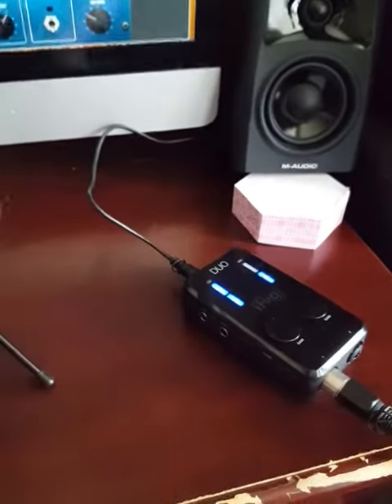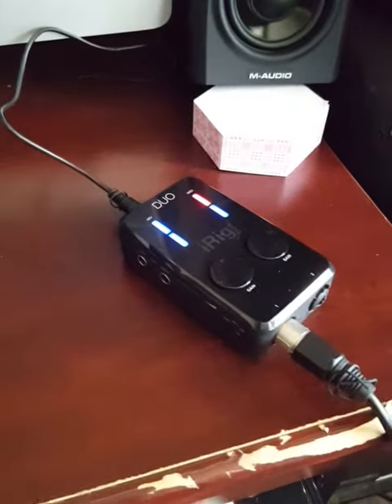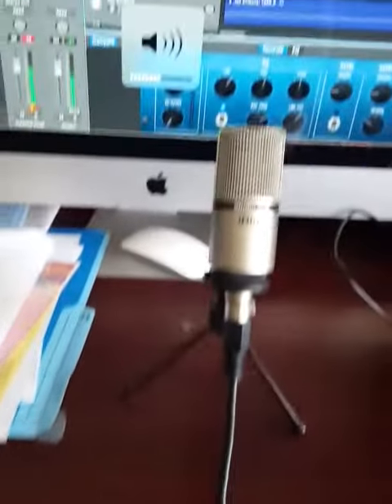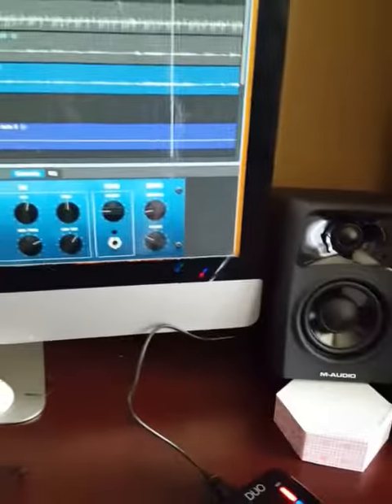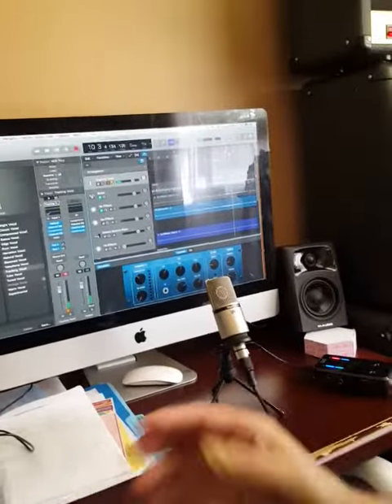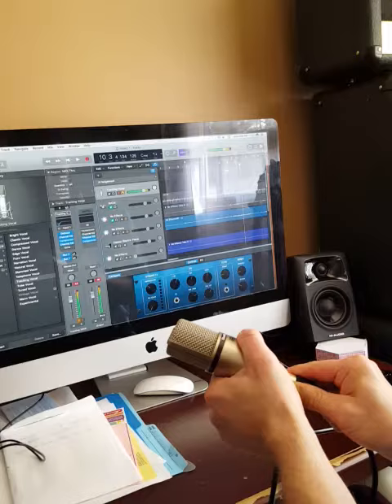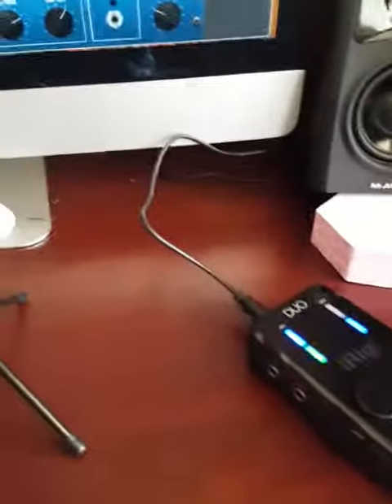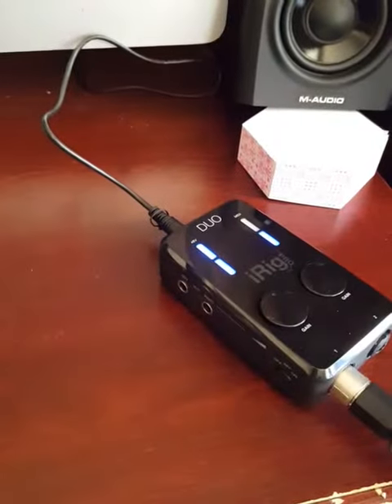Irig pro duo phantom power noise problem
Video for Ik multimedia  support team. Getting noise when the Phantom power is turned on.  The noise stops when the mic is unplugged then connected again. But then it starts again after a while. Also the sound will sometimes cut out completely for no apparent reason.